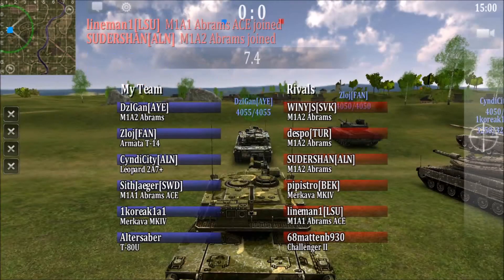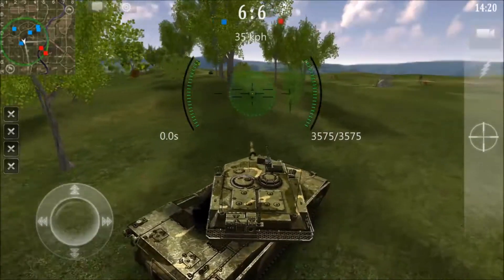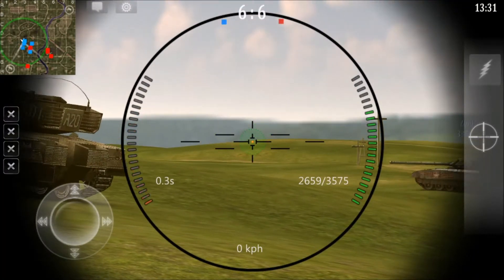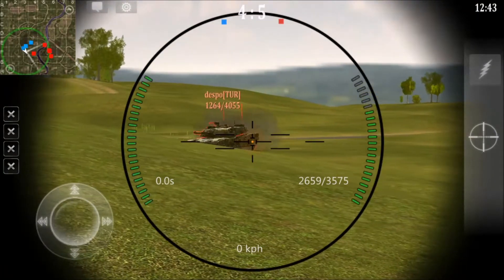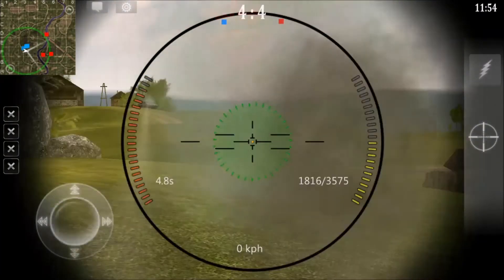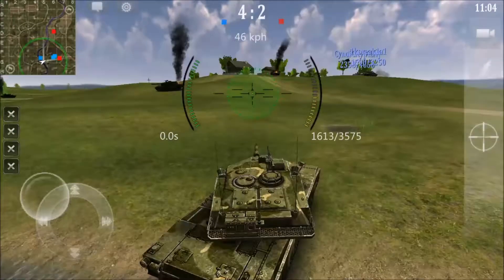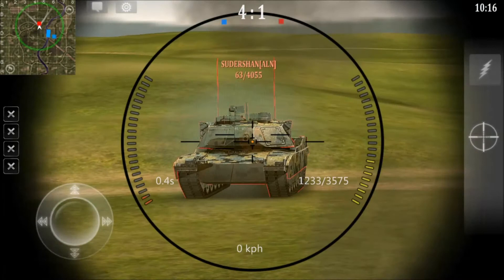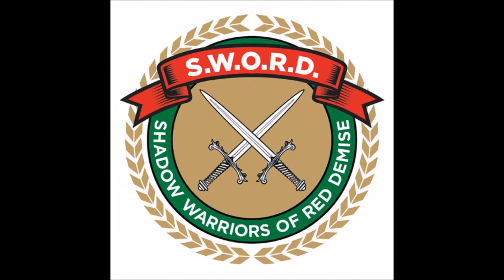Armored Aces Gameplay M1A1 Abrams Ace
I've been playing Armored Aces for more than 2 years and play unboosted 90% of the time.  It's my hope that these videos will help you be a better player and show you that you don't have to boost to be successful in a match.

Armored Aces is currently the best MMO Tank Game for handheld devices. It was designed to be a simple drive, aim, and fire arcade style tank game that can be learned in minutes and takes up less storage than other tank games.
Its features include public chat, brigades, platooning, achievements and medals.
There is no limit on how often you can play and no waiting time for upgrades to take effect.

The game is currently available for IOS and Android.

All games are recorded on a OnePlus One (rooted) phone using SCR Screen Recorder (not available in the Play Store)

Stickers and Edits are made using VideoShow with Music and Commentary added via Windows Movie Maker.

GO BEYOND THE GAME.

Google Hangout: PublicID 1607
Kik: PublicID1607